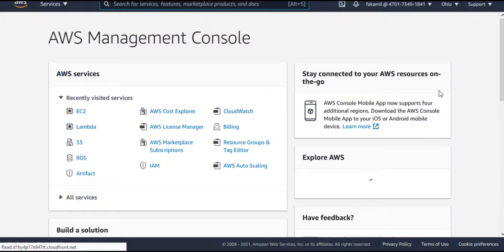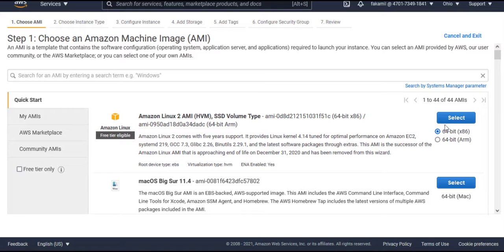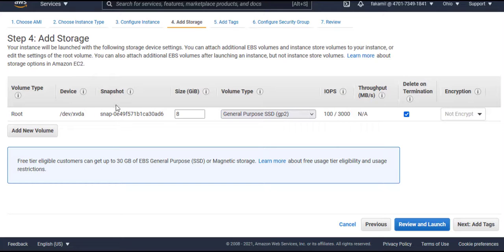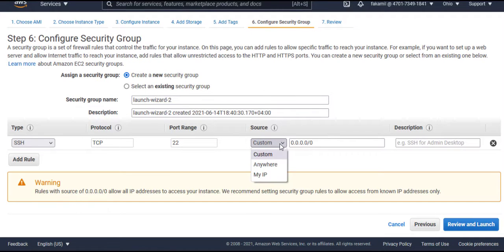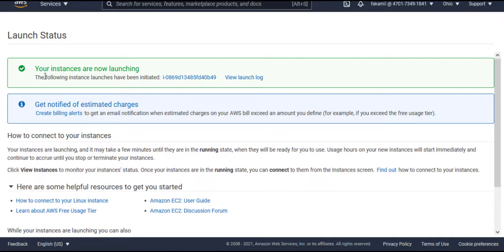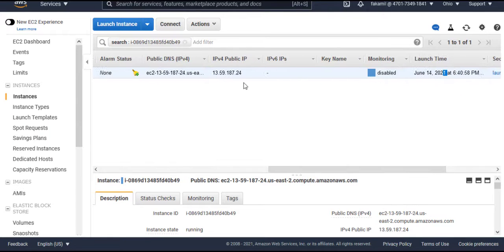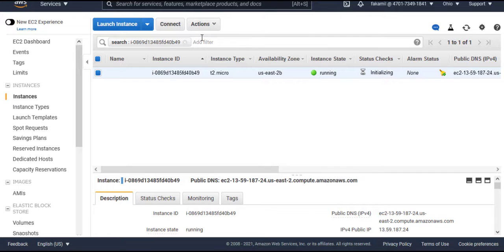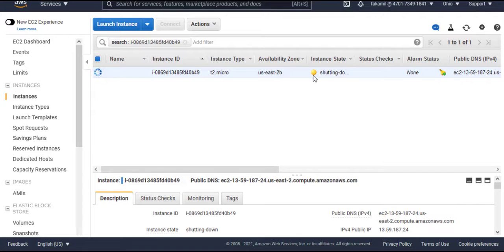How to create and delete a EC2 VM instance in AWS -all cloud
You can launch a Windows instance using the AWSManagement Console as described in the following procedure. This tutorial is intended to help you launch your first instance quickly, so it doesn't cover all possible options.

From the console dashboard, choose Launch Instance.

The Choose an Amazon Machine Image (AMI) page displays a list of basic configurations, called Amazon Machine Images (AMIs), that serve as templates for your instance. Select the AMI for Windows Server 2016 Base or later. Notice that these AMIs are marked "Free tier eligible."

On the Choose an Instance Type page, you can select the hardware configuration of your instance. Select the t2.micro instance type, which is selected by default. The t2.micro instance type is eligible for the free tier. In Regions where t2.micro is unavailable, you can use a t3.micro instance under the free tier.

On the Choose an Instance Type page, choose Review and Launch to let the wizard complete the other configuration settings for you.

On the Review Instance Launch page, under Security Groups, you'll see that the wizard created and selected a security group for you. You can use this security group, or alternatively you can select the security group that you created when getting set up using the following steps:

    Choose Edit security groups.

    On the Configure Security Group page, ensure that Select an existing security group is selected.

    Select your security group from the list of existing security groups, and then choose Review and Launch.

On the Review Instance Launch page, choose Launch.

When prompted for a key pair, select Choose an existing key pair, then select the key pair that you created when getting set up.
Warning

Don't select Proceed without a key pair. If you launch your instance without a key pair, then you can't connect to it.

When you are ready, select the acknowledgement check box, and then choose Launch Instances.

A confirmation page lets you know that your instance is launching. Choose View Instances to close the confirmation page and return to the console.

On the Instances screen, you can view the status of the launch. It takes a short time for an instance to launch. When you launch an instance, its initial state is pending. After the instance starts, its state changes to running and it receives a public DNS name. (If the Public IPv4 DNS column is hidden, choose the settings icon ( ) in the top-right corner, toggle on Public IPv4 DNS, and choose Confirm.

It can take a few minutes for the instance to be ready so that you can connect to it. Check that your instance has passed its status checks; you can view this information in the Status check column.